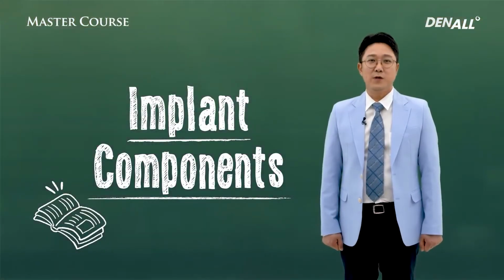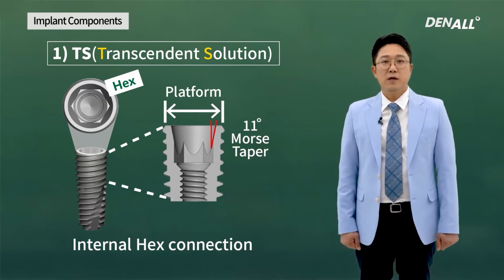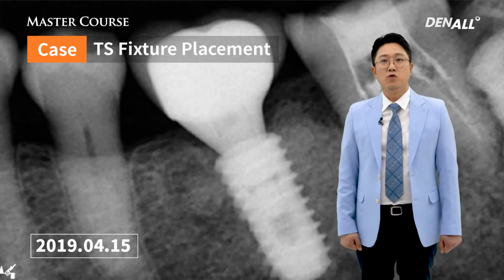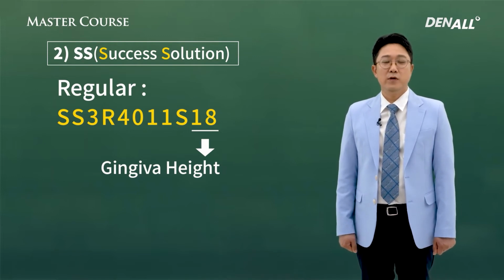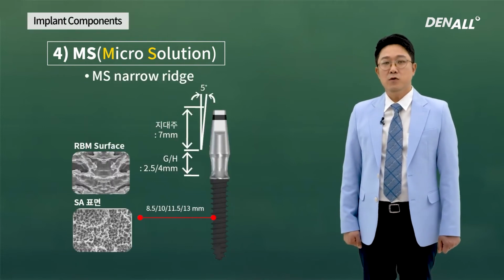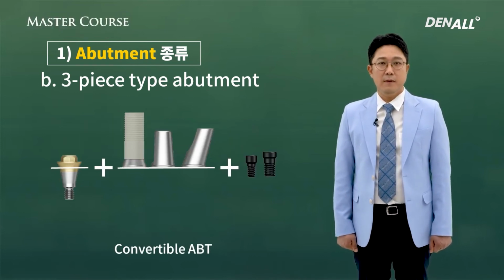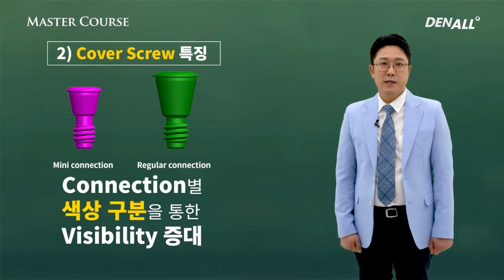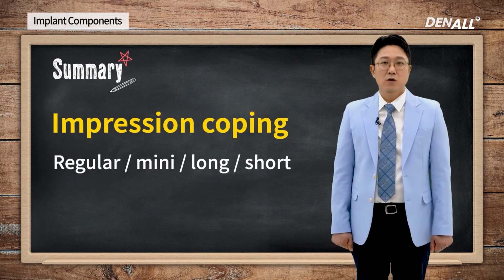[Master Course - BASIC] ep 02 Implant Components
Implant Components